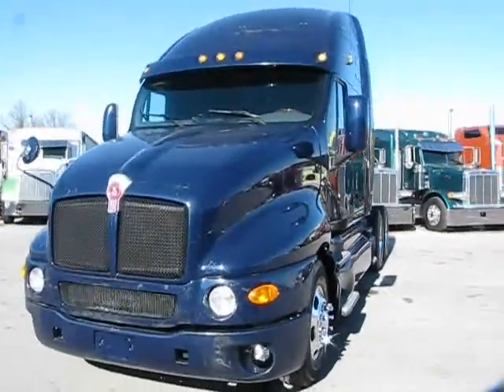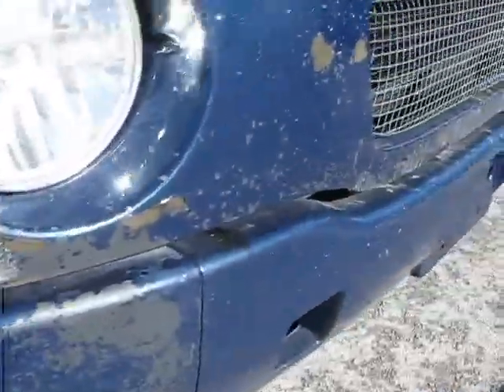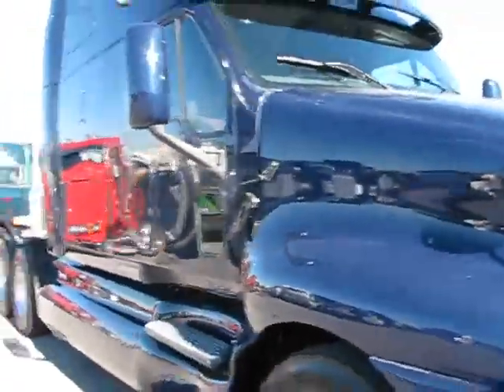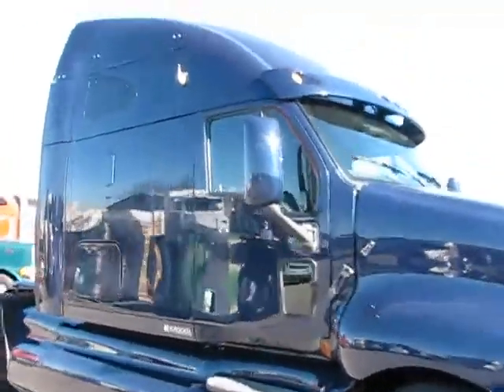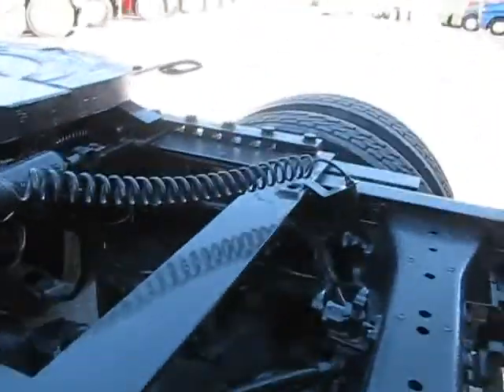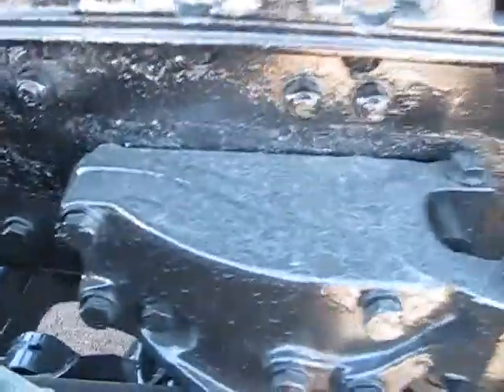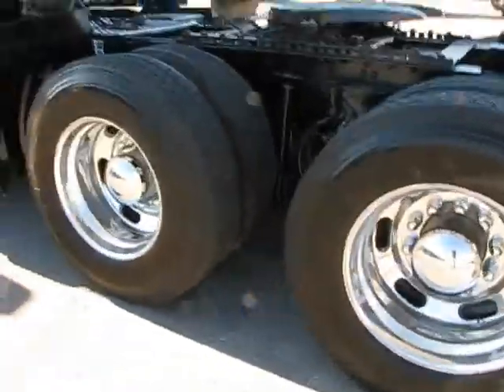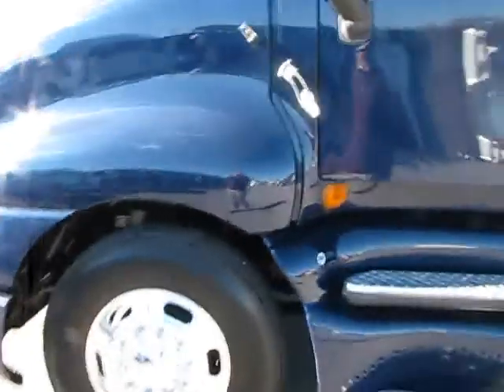2006 KENWORTH T2000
Title: 2006 KENWORTH T2000

Description: QTS1142A-REAL MONEY MAKER!! ALL 8 VIRGIN DRIVES, FULL SKIRTING, AIR SLIDING FIFTH WHEEL, LIKE NEW STEERS, DUAL AIR RIDE SEATS WITH DUAL ARM REST, PASSENGER POWER WINDOW, DUAL POWER MIRRORS WITH HEAT, TILT/TELE, JAKES, CRUISE, AM/FM/CD/MP3 PLAYER, 9 GAUGES ON DASH, DOUBLE BUNK SLEEPER, DYNO AND ECM COMING SOON, CALL TODAY!!